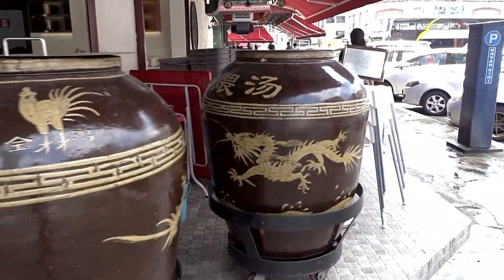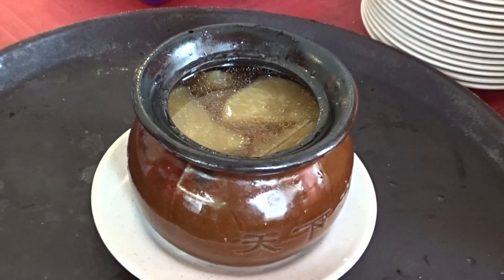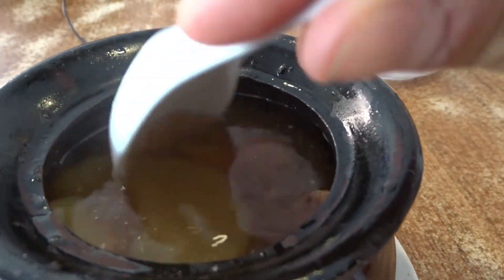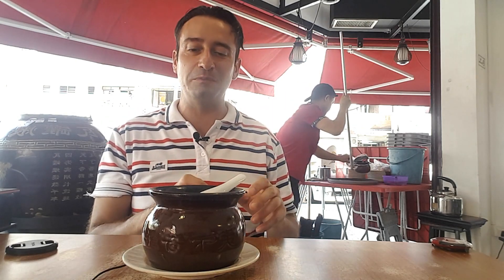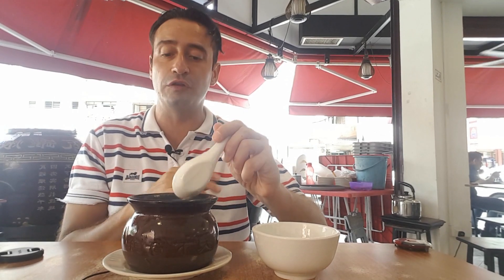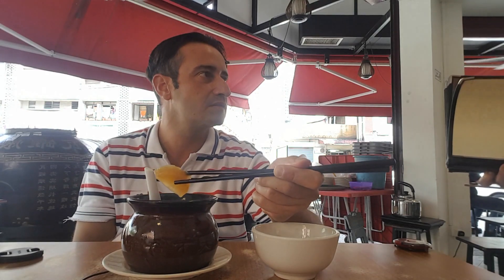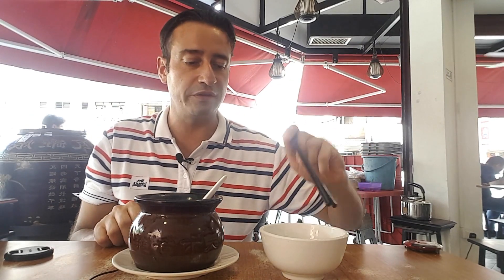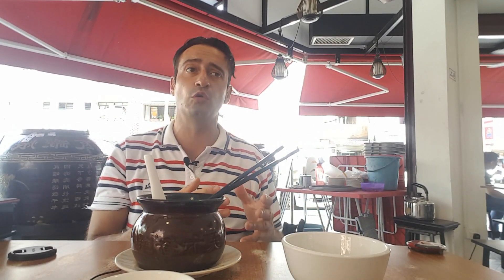Malaysia 🇲🇾 Huge Poat Healthy Chinese Soup 药膳 In Kuala Lumpur 药膳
I am here in kuala lumpur Malesya and today  i am going to try a traditional medical chinese soup made with with root lotus spare ribs and chicken feet, (药膳, yao shan), all cook in a huge soup poat,  traditional Chinese medicine considers it to have a great amount of health benefits, after eating this soup i was feeling vary good sleeping super well at night.